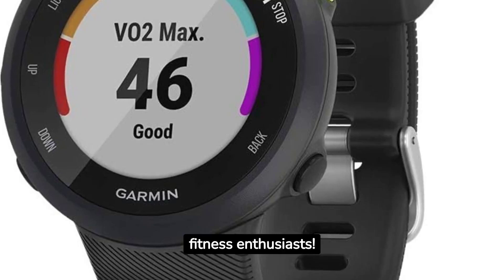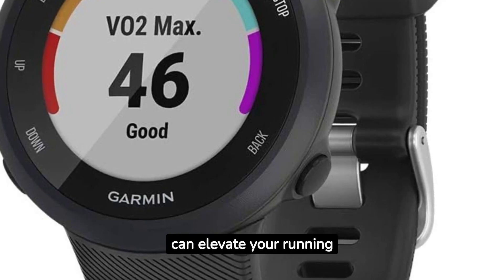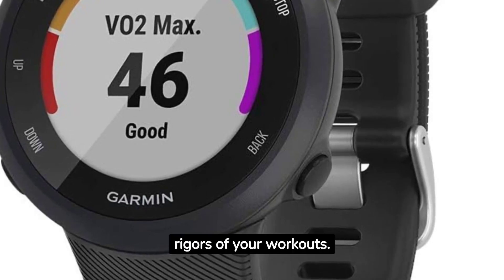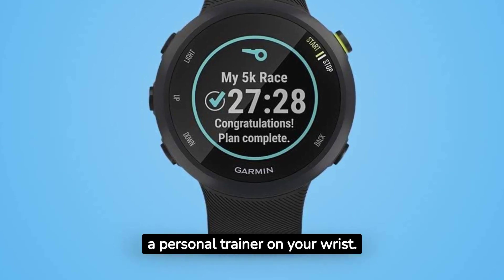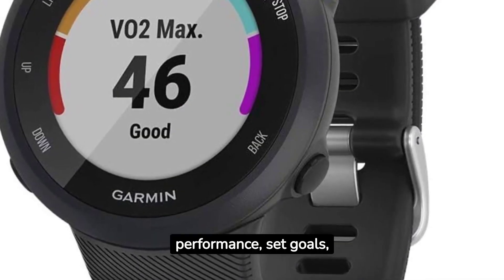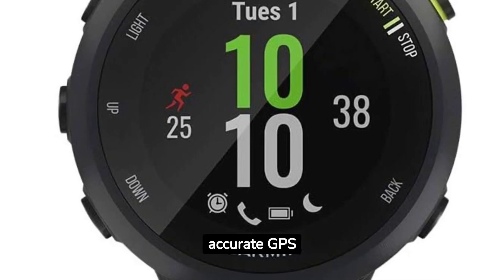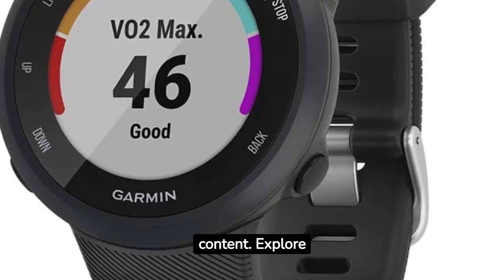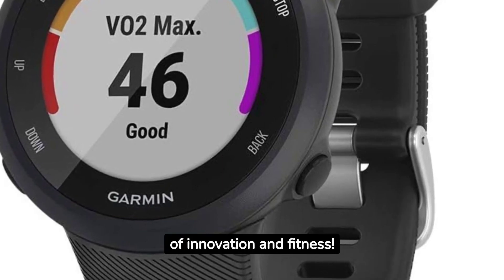Garmin Forerunner 45 Review - GPS Running Watch with Coach Support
🏃 Garmin Forerunner 45 GPS Running Watch Review - Your Coach on Your Wrist 🏃

Welcome to Gadget World, where fitness and technology converge! Today, we're taking our workouts to the next level with the Garmin Forerunner 45 GPS Running Watch. This sleek, 42mm powerhouse in classic black isn't just a watch; it's your personal running coach with built-in GPS and a host of features to boost your fitness journey. Join us in this in-depth review as we explore the design, capabilities, and how this watch can help you reach your running goals.

Key Highlights of the Review:

✅ Design and Build Quality: Discover the stylish and sporty design of the Garmin Forerunner 45. Its 42mm size strikes a balance between fashion and functionality, and its robust build ensures it can handle your most intense workouts.

✅ GPS Tracking: Leave your phone behind and still track your runs accurately with the built-in GPS. Learn how it records crucial data like distance, pace, and routes.

✅ Coach Free Training Plans: Explore the magic of having a personal coach on your wrist. We delve into the adaptive training plans that tailor workouts to your fitness level and goals.

✅ Heart Rate Monitoring: Learn how the wrist-based heart rate monitoring keeps you informed about your workout intensity and overall health in real time.

Receive calls, texts, and app alerts directly on your wrist.

✅ Garmin Connect App: Discover the power of syncing your workout data with the Garmin Connect app. We explore how it helps you analyze your performance, set new goals, and connect with a vibrant fitness community.

❌ Consider Display Size: Keep in mind that the 42mm size might be smaller than some other fitness watches. We'll discuss whether it meets your preference for display size.

In conclusion, the Garmin Forerunner 45 GPS Running Watch is your ideal fitness companion. With its stylish design, precise GPS tracking, coach support, heart rate monitoring, and smart notifications, it's packed with features to elevate your fitness game. Just remember to factor in your preference for display size when making your choice.

Until your next run, keep embracing the world of innovation and fitness!